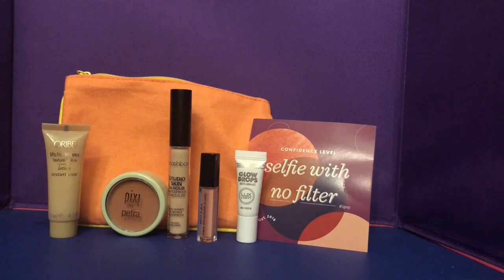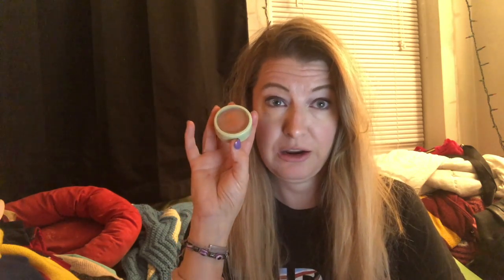Tomboy Beauty: Ipsy aug 18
Unboxing the August 2018 Ipsy glambag featuring products from Pixi by Petra, Smashbox, Macy & Mia, Oribe, Eddie Funkhouser. Theme: No Filter Selfie